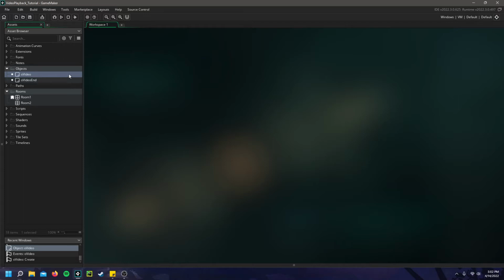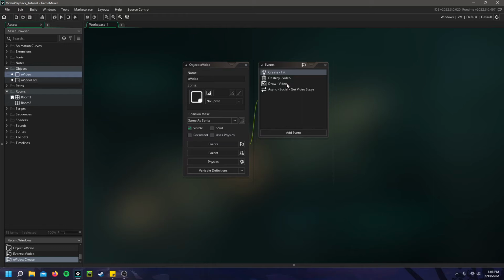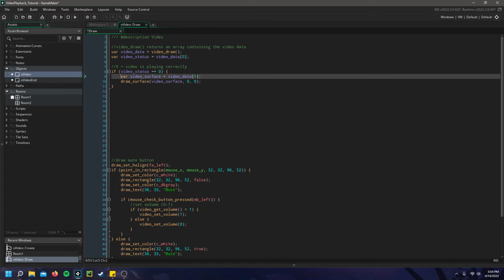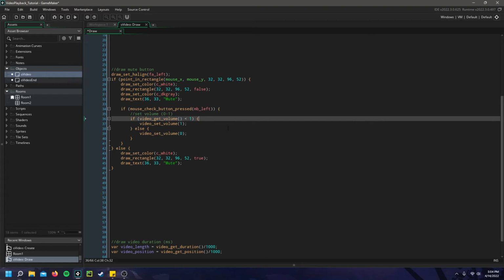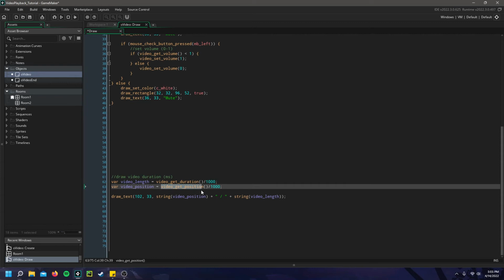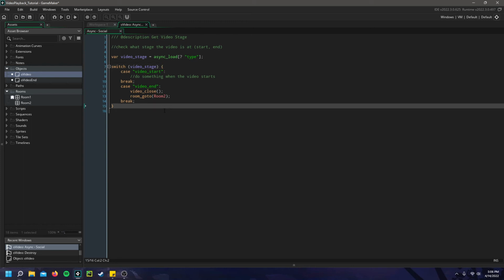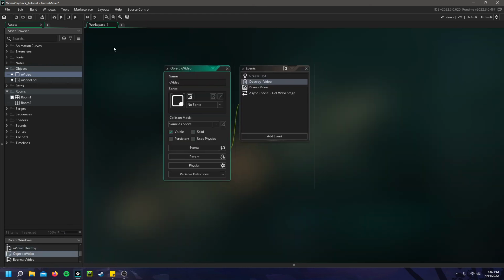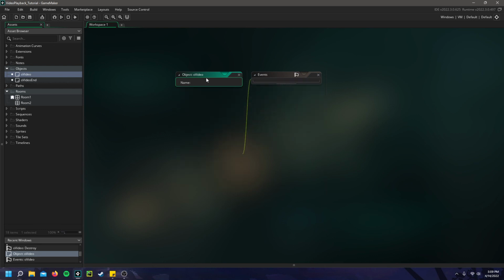Game Maker Video Playback | 2022 Tutorial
This video demonstrates the new video playback functions in Game Maker, as well as the basics of using them.

As always, I hope you find the video useful, and if you have questions leave them below.

Thanks!